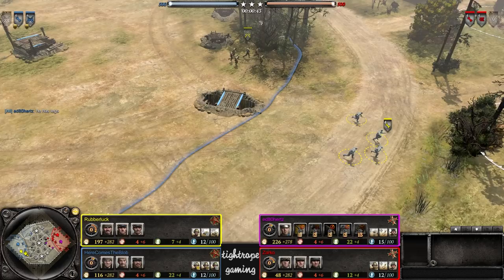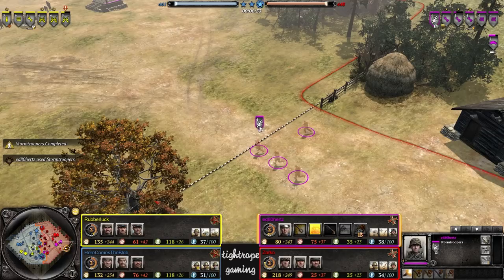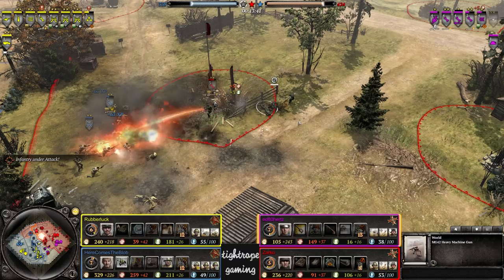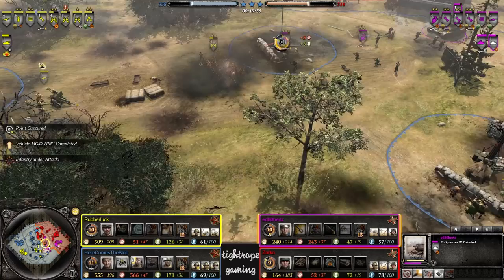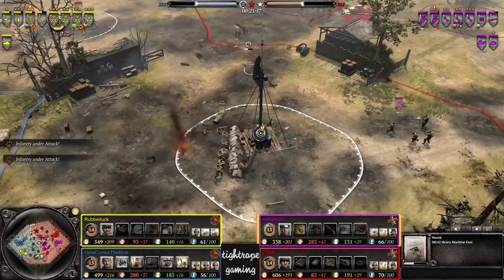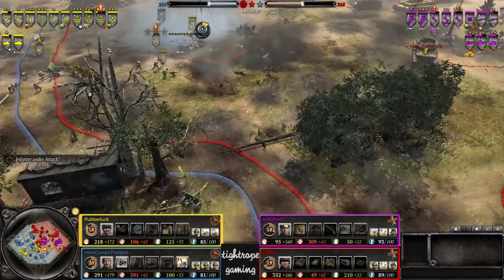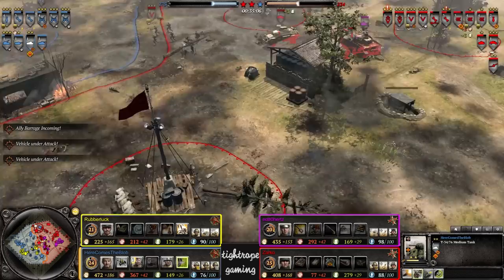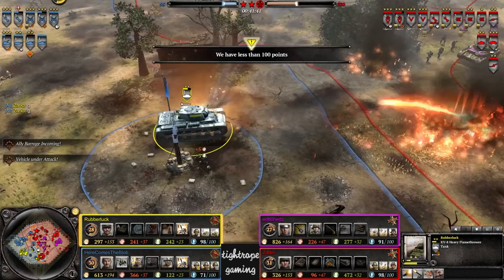COH2 2v2 Rubberluck (SU) & HereComesTheBlob (SU) vs ed80hertz (OH) & Zarko (OH)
Company of Heroes 2 Rubberluck (Soviet Union, NKVD Rifle Disruption) & HereComesTheBlob (Soviet Union, Defensive) vs ed80hertz (Ostheer, Elite Troops) & Zarko (Ostheer, German Mechanized) on Belgorod